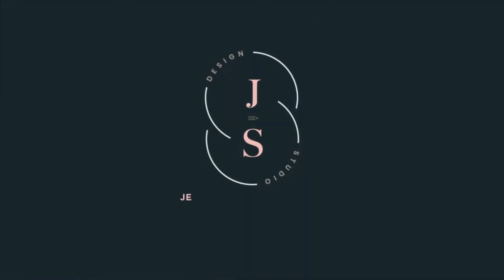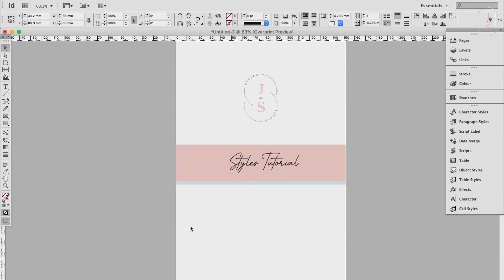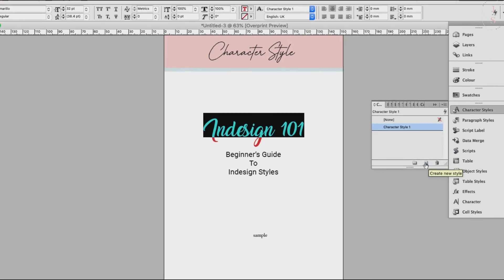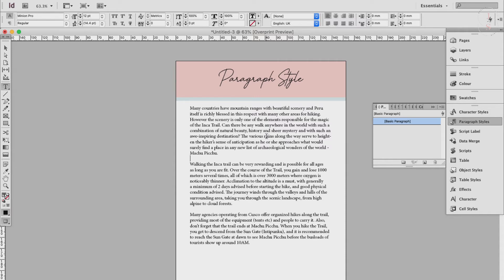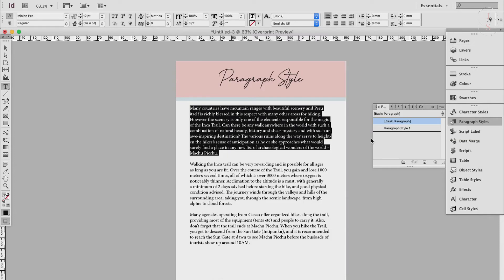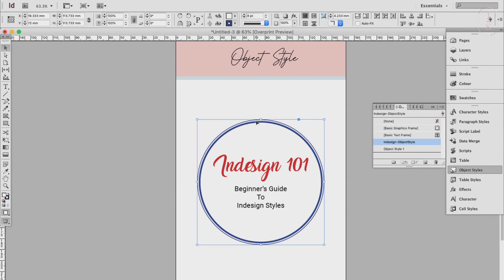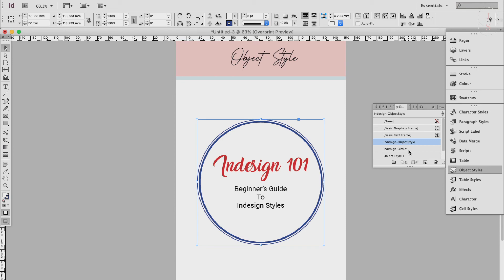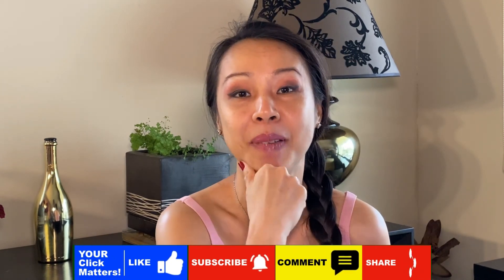Adobe Indesign How-To: Learn, Create & Apply Styles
Adobe Indesign Styles are a great way to keep your work looking consistent, and can really help to cut down on the time you spend formatting. We’ll cover:

How to create Character Styles and Paragraph Styles
How to create Object Styles
How to apply your saved Styles to elements in your InDesign document

So easy and saves you a lot of time! Keep watching, Keep learning!

Keypoints By Time:
00:00 Intro
00:40 Styles Panel
01:19 Setting Character Styles
02:34 Setup/Apply Paragraph Style
03:36 Create/Apply Object Styles

MORE of Indesign Tutorials For Beginners